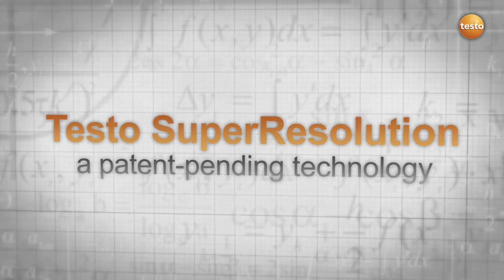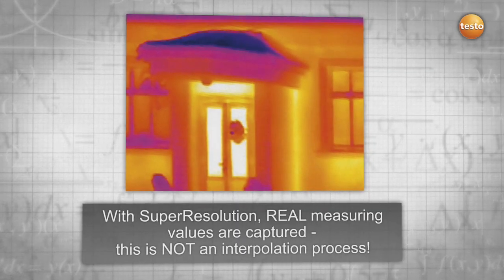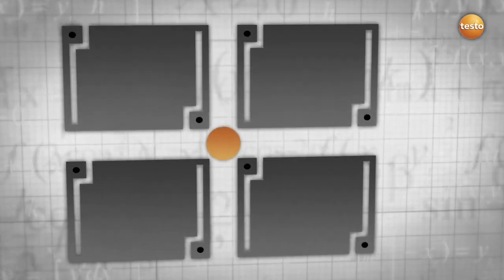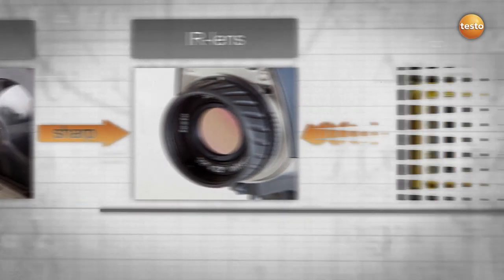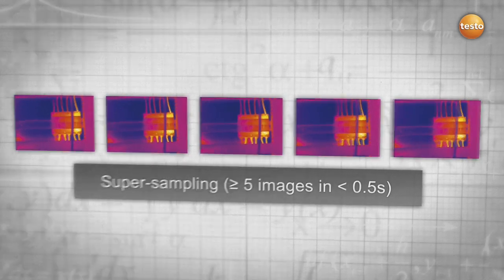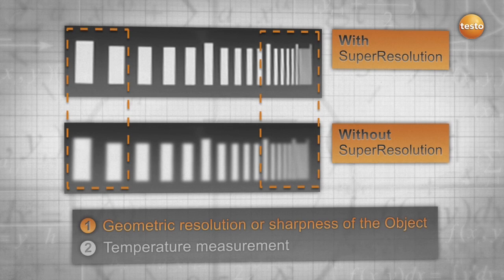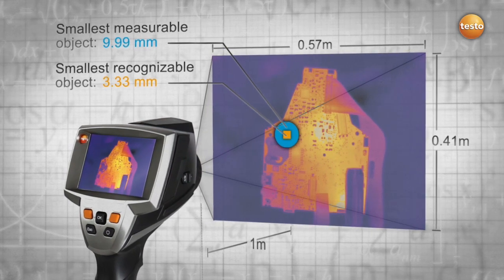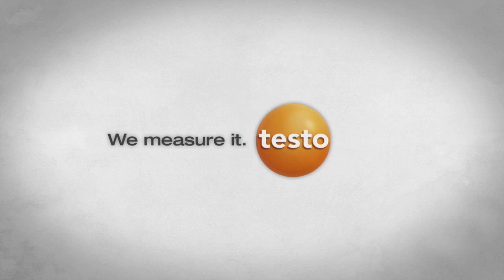Testo SuperResolution EN | We measure it. Testo